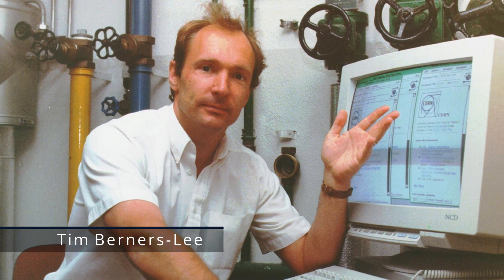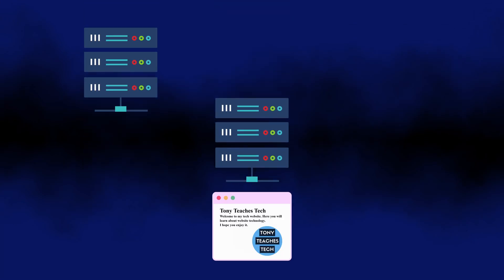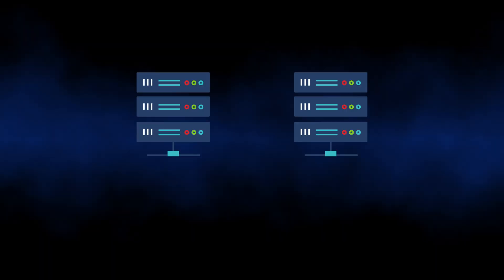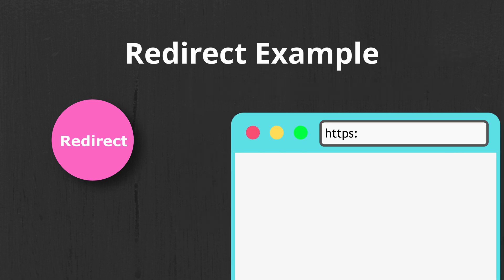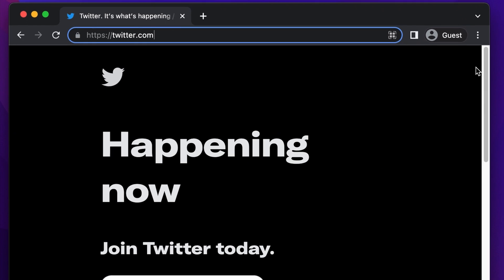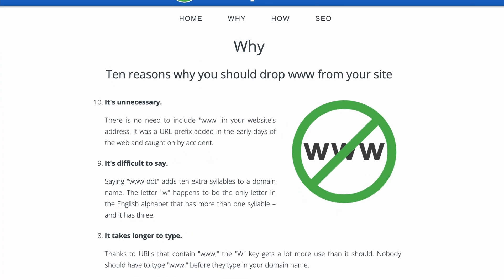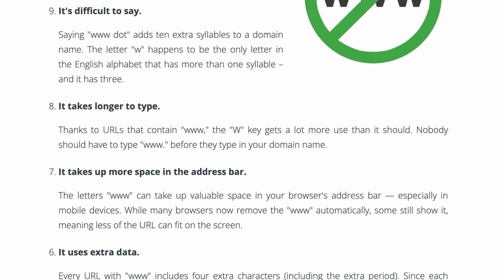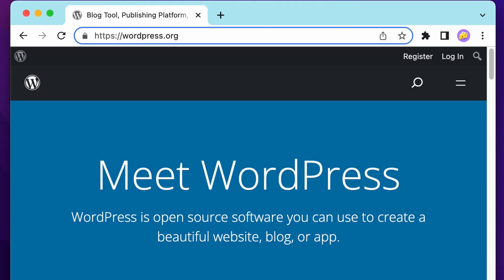Stop www (double u double u double u dot)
Find out why typing www in a URL is not necessary and how this subdomain was actually an accident that is not required by any internet standard.